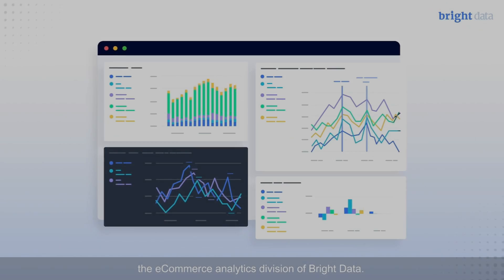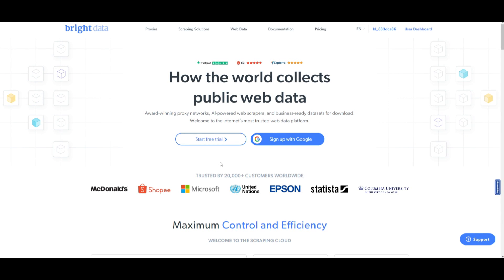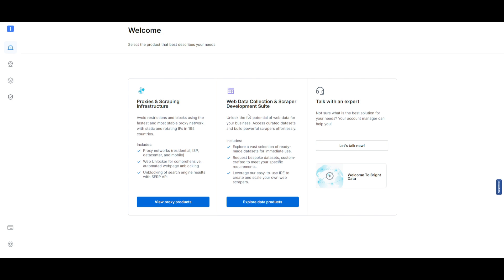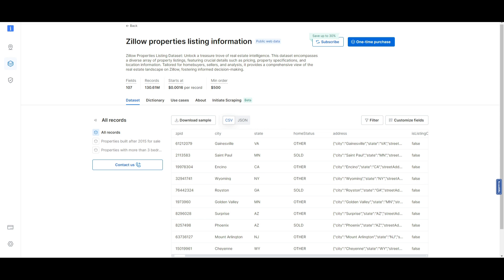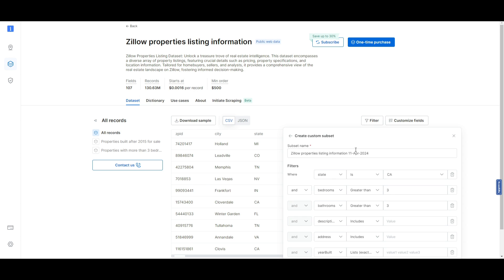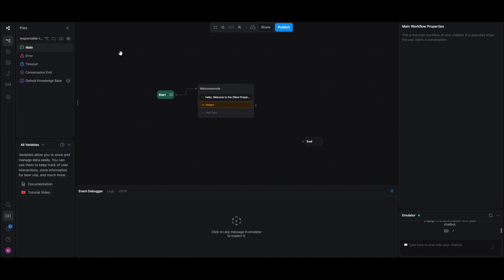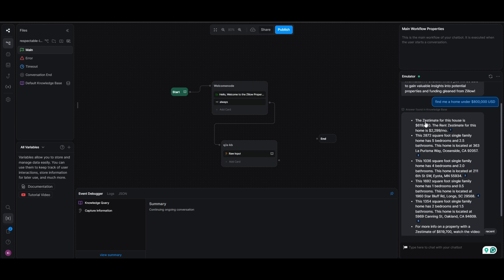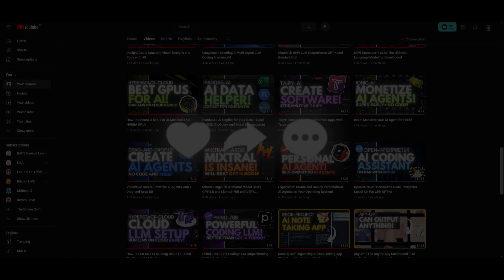How to Create Custom Datasets To Train LLMs using Bright Data!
Today, I will be showing you how to use BrightData to create custom datasets for training LLMs and other AI models! BrightData stands as the ultimate solution for obtaining ethically sourced web data and proxies, streamlining your data collection process.

- Get a $10 Credit if you register with this link!

In this video, we delve into the world of AI training by exploring how BrightData revolutionizes dataset creation. Discover how to harness the power of AI-driven automation to efficiently collect, process, and validate datasets for your language models.

Join us as we uncover the following key points:
- Understanding the significance of custom datasets in AI model training.
- Exploring BrightData's features, including its premium proxy infrastructure and automated platform.
- Learning how to construct datasets tailored to various industries, such as e-commerce, social media, and SEO.
- Witnessing a step-by-step demonstration of gathering data from Crunchbase.com for AI chatbot development.
- Discovering the seamless integration of Bright Data's API for real-time data access and model training.